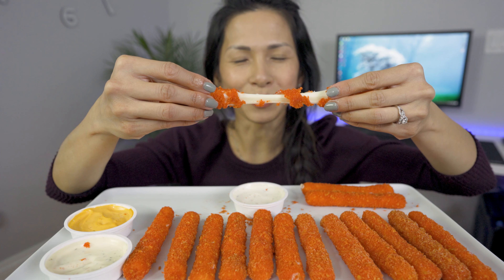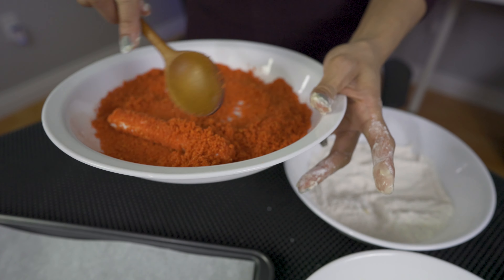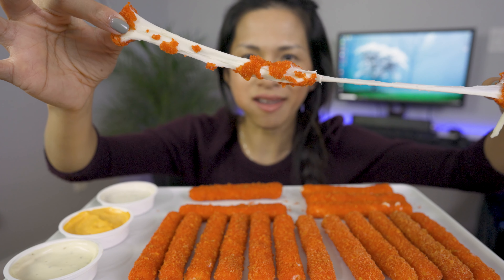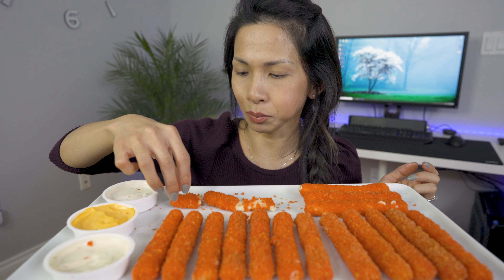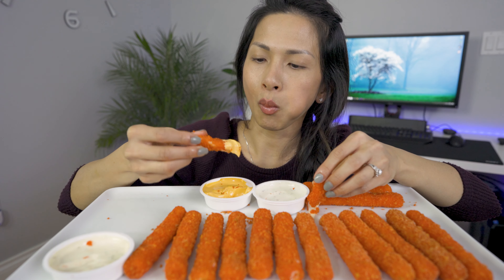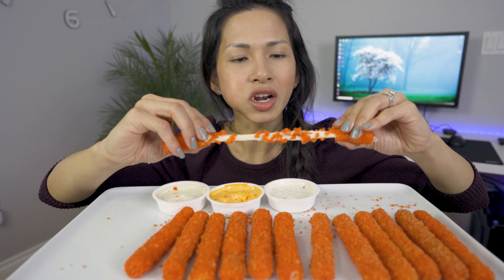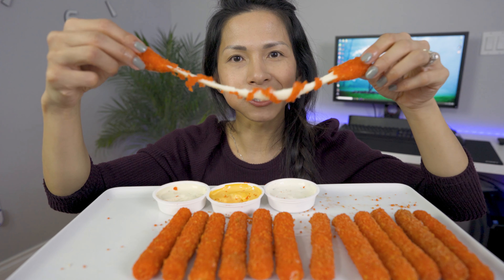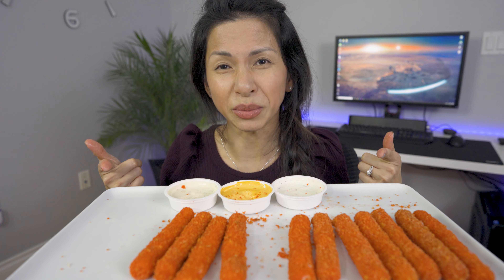FLAMIN' 🔥 HOT CHEETOS MOZZARELLA STICKS | Mukbang + Recipe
Flamin' Hot Cheetos Mozzarella Sticks. Easy to make and so good to eat.

Ingredients:

1 cup of Flour
1 Egg
1/2 cup of Milk
3 cups of "Finely Grounded" Flamin' Hot Cheetos
12-15 Cheestring Mozzarella Sticks